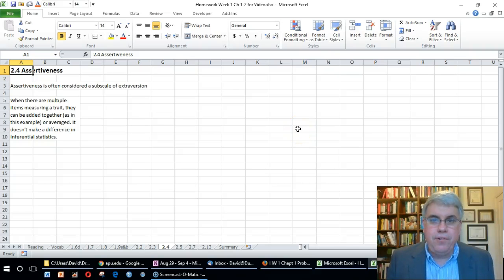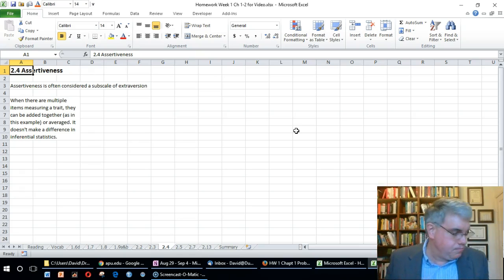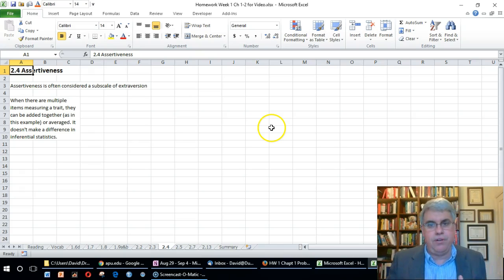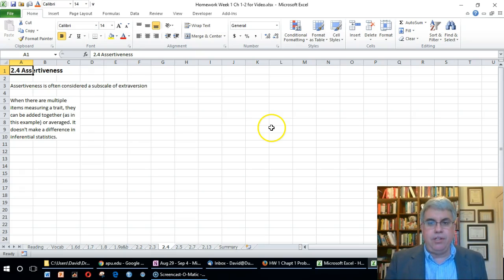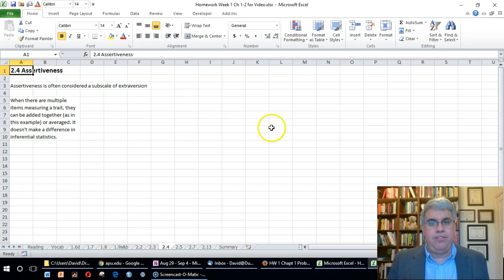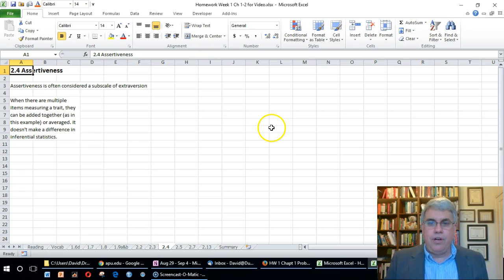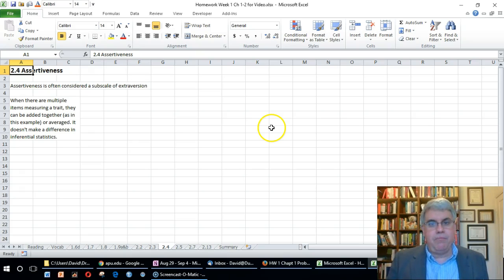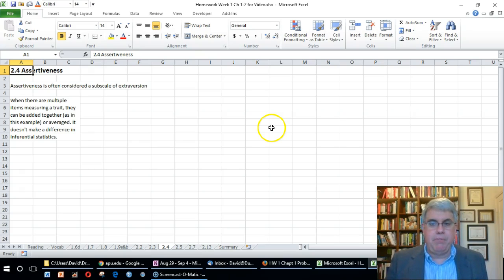Chapter 2 Problem 4 from Pagano's Understanding Statistics using Excel, HW1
This video shows how to do Problem 6d from Chapter 2 of Understanding Statistics in the Behavioral Sciences by Robert Pagano using Excel. It is for Homework #1 of OPSY 590 at Azusa Pacific University.